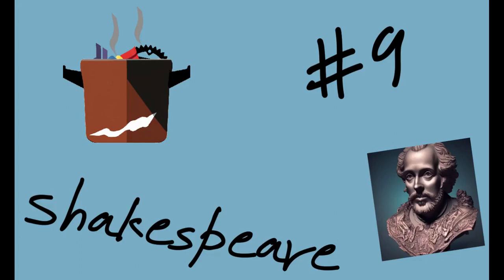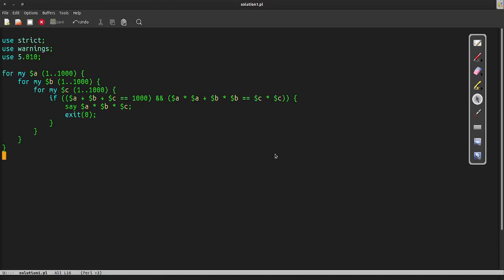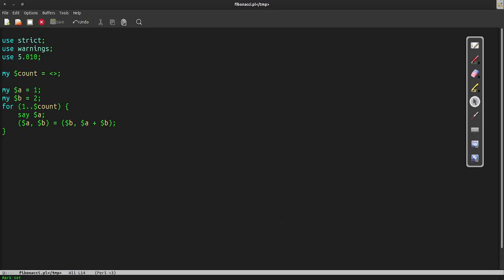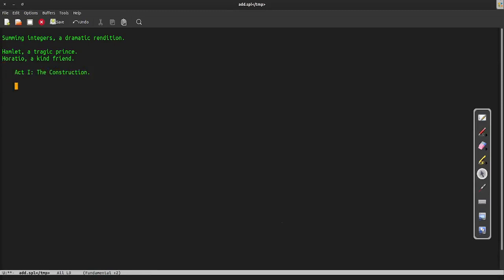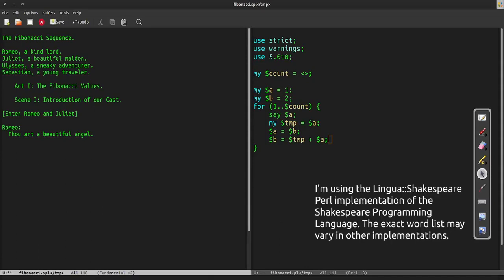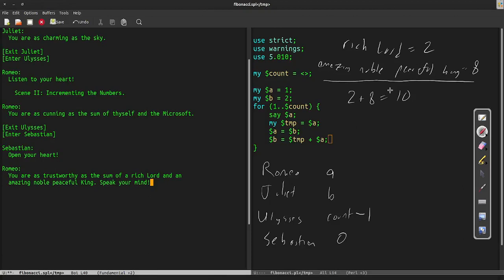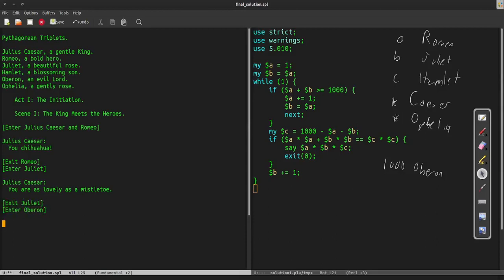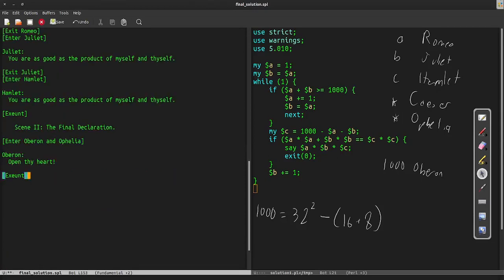Programming in theater class - Let's write some Shakespeare!